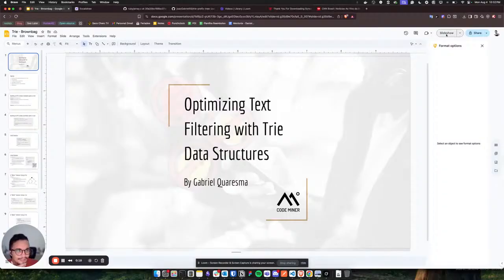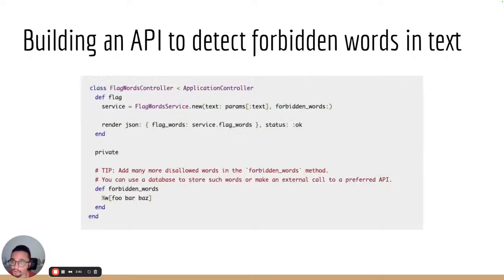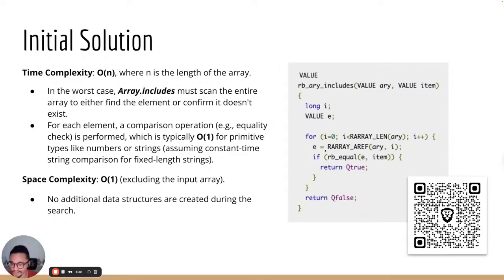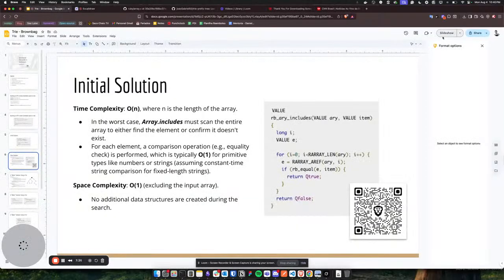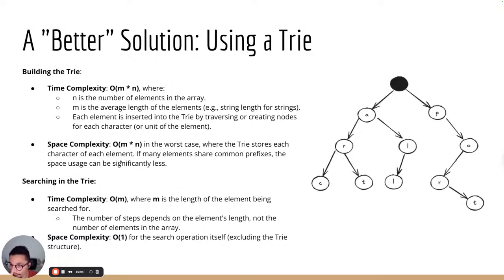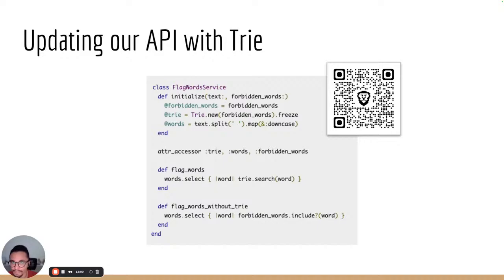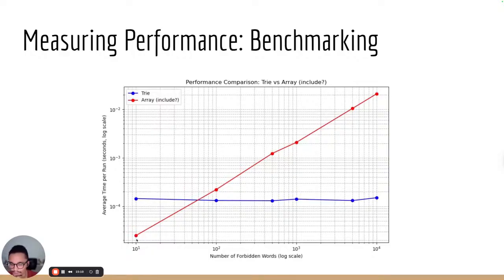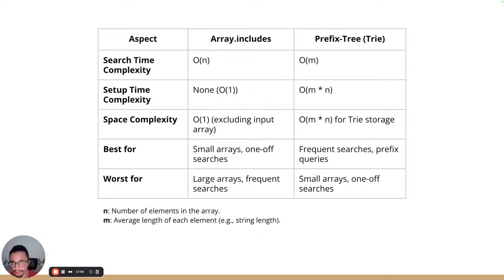How to Detect Forbidden Words in Text (Without Slowing Down), by Gabriel Quaresma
The presentation discusses the use of the Trie (prefix tree) to efficiently detect forbidden words in text, such as for social media filtering.

The Trie optimizes memory and speed by sharing prefixes. Benchmarks demonstrate its performance, with applications like autocomplete highlighted